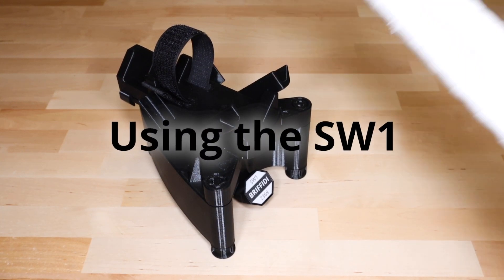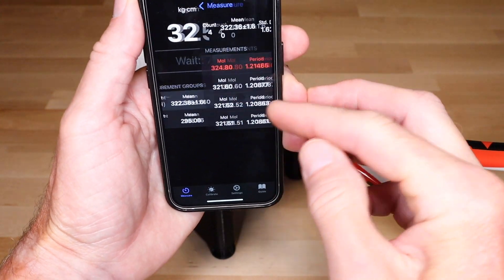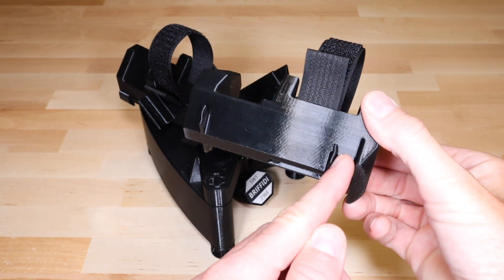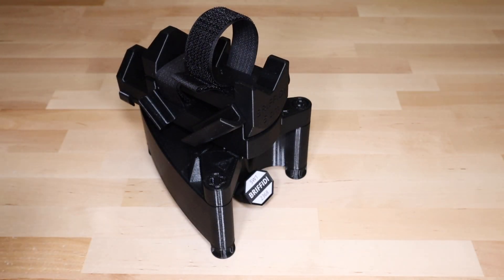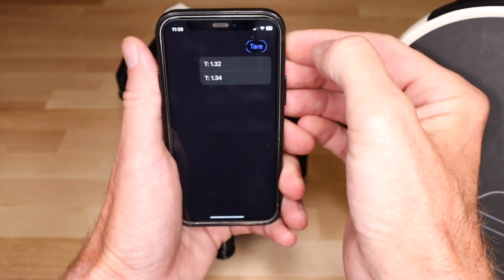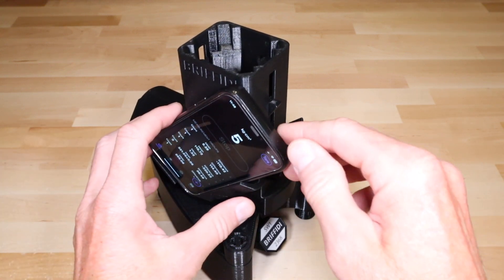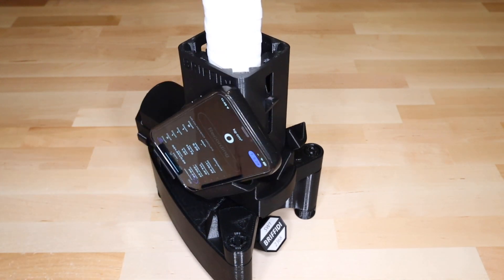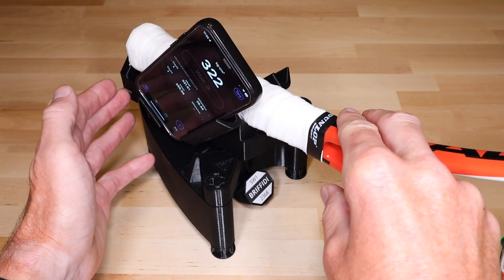Using the Briffidi SW1